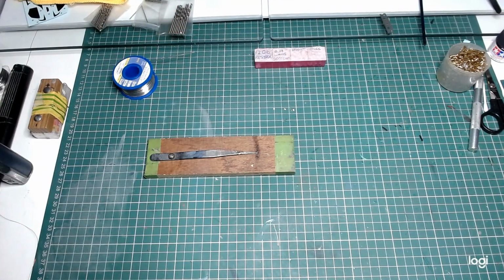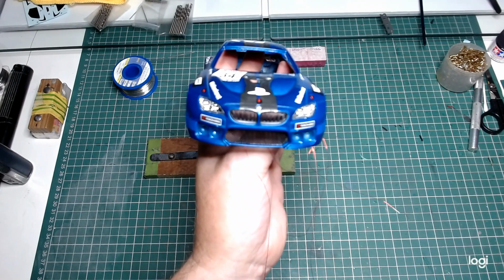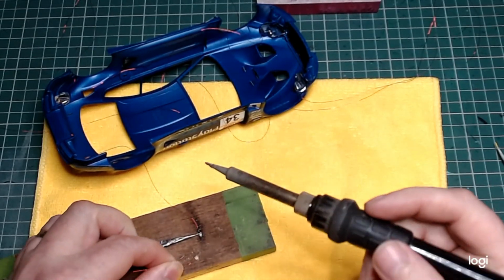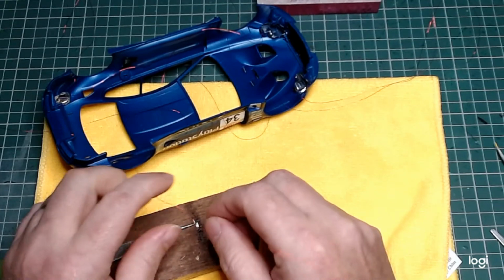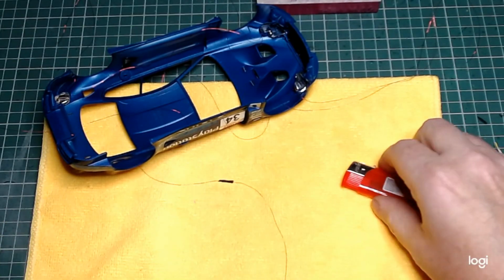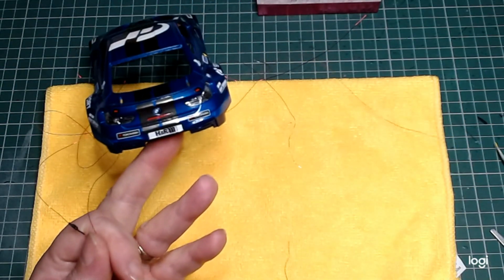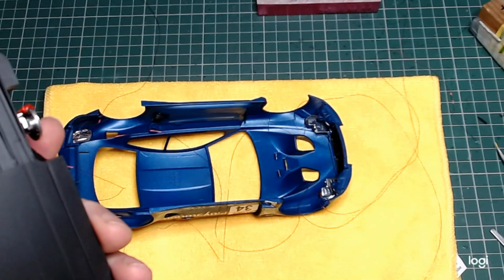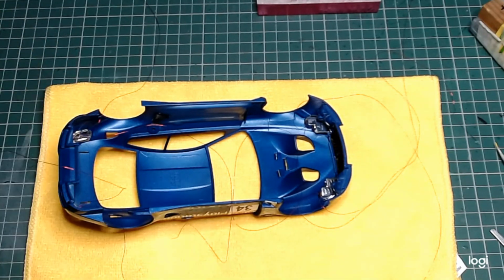Part Two Lights And Resistors Tutorial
1/24 NuNu BMW M6 GT3 Part No PN24027